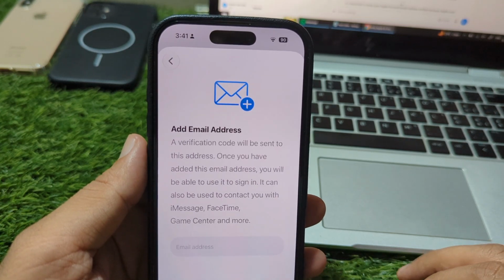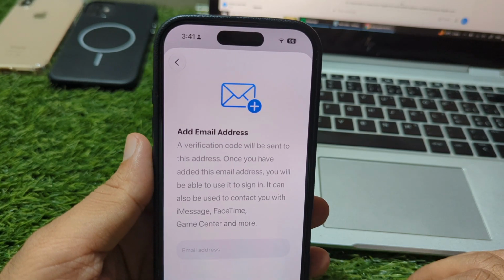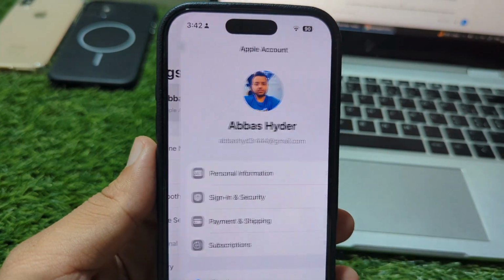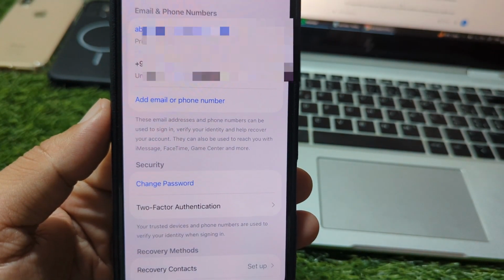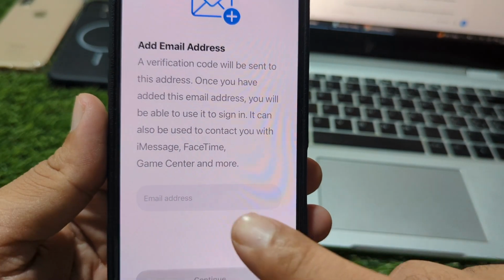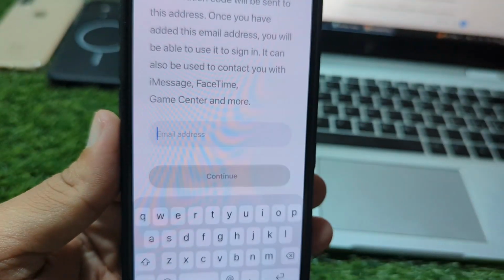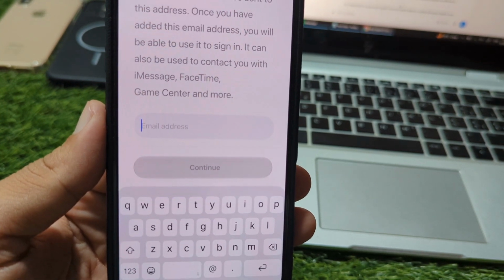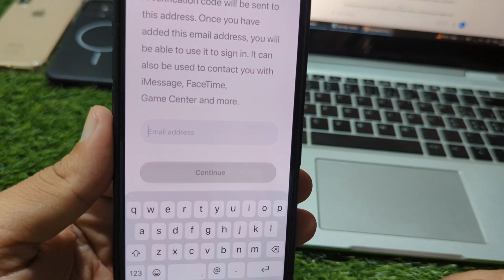How to Verify Your Apple ID Email Address on Your iPhone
In this video I’ll show you the exact steps to verify your Apple ID email in 2026.
This works for iPhone 11, 12, 13, 14, 15, 16 and the latest iOS 18.

0:00 Why Apple asks you to verify your Apple ID email
0:20 Method 1: Verify from iPhone Settings
0:45 Method 2: Verify from Apple ID website
1:10 Method 3: Resend verification email if you didn’t get it
1:35 What to do if verification link expired
2:00 How to add a new email to your Apple ID
2:20 Common error: "This email is already in use" fix

**Important:** Verifying your Apple ID email unlocks iCloud, App Store, and Apple Pay.